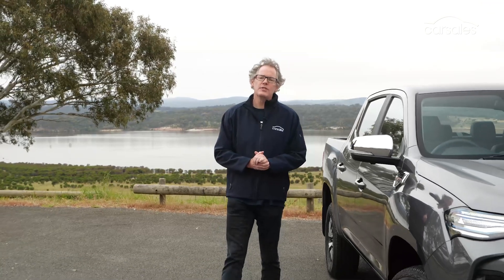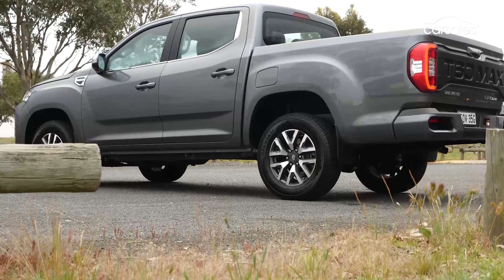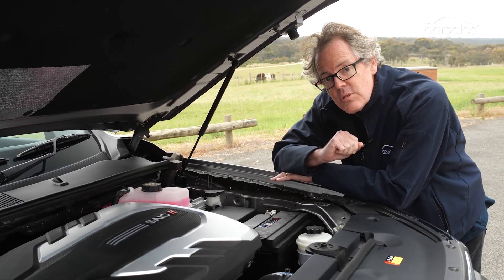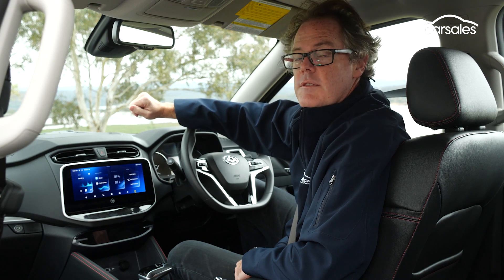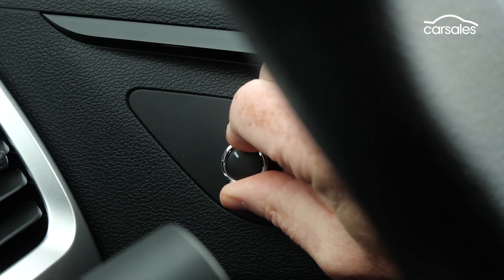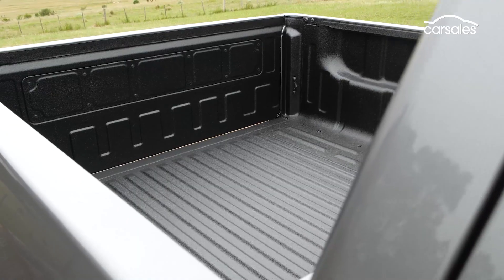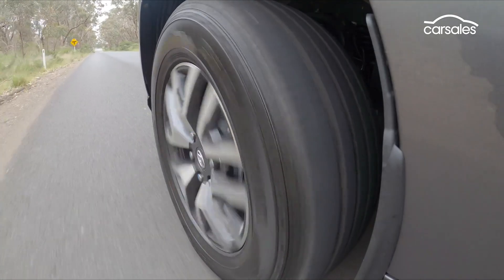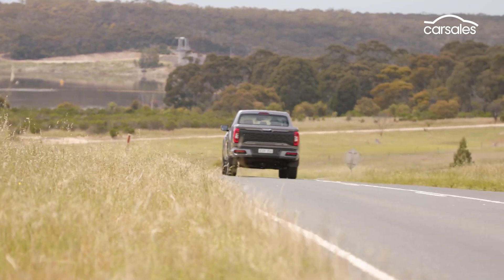LDV T60 Max 2021 Review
Upgraded Chinese 4x4 ute is now Australia’s most powerful four-cylinder dual-cab 👉 Full Review

The upgraded 2021 LDV T60 Max has been blessed with a tougher cosmetic makeover and a 160kW twin-turbo diesel engine as standard across the dual-cab 4x4 ute range.

That makes it Australia’s most powerful four-cylinder turbo-diesel ute, outgunning even the Ford Ranger Bi-Turbo and Toyota HiLux in terms of power output, though peak torque is the same at 500Nm.

The significant power hike joins more standard equipment and higher prices in a value-packed 2021 LDV T60 Max line-up, so should Aussie ute buyers pay attention? We sent Rod Chapman to find out.

Fast Forwad
00:00 INTRO
00:37 Pricing and updates
02:00 Engine specs
02:40 Interior review
05:00 Payload capacity
05:49 Road test
08:00 Off-road test
09:20 Verdict

Shamelessly so.